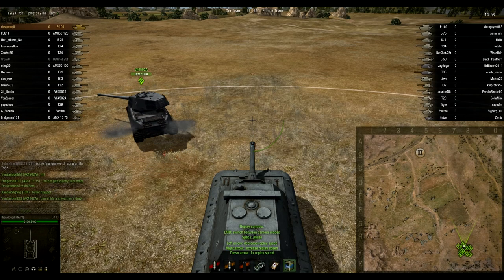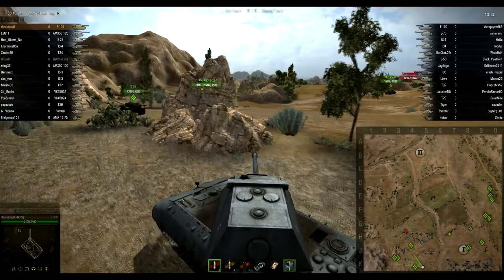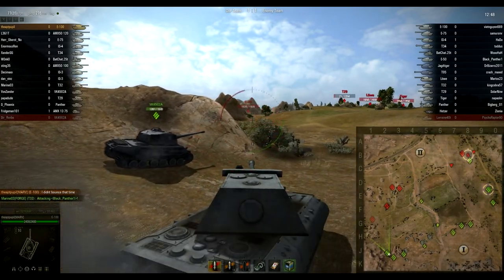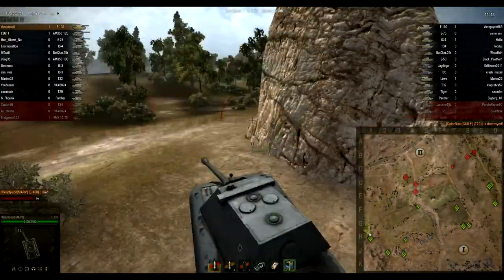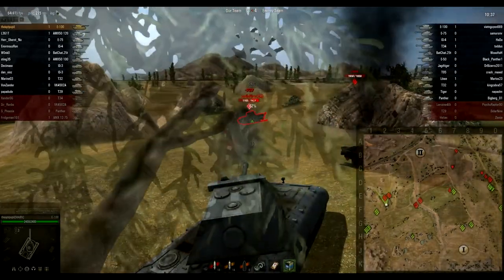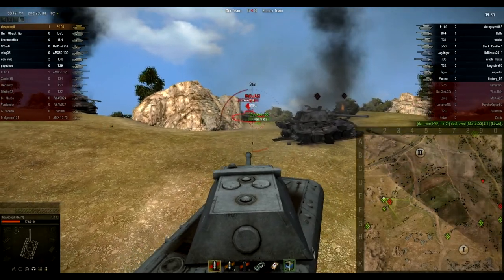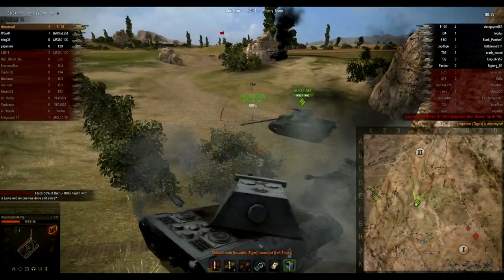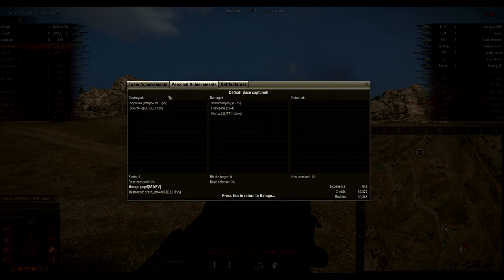E-100 Tutorial 2-0- Situational Awareness and Armour angling part 1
In this video, I begin to touch on how I use situational awareness and Armour Angling to my advantage and begin to give you guys pointers on how to make the most of a situation. Because of the depth and complexity of Armour angling and how closely it meshes with situational awareness, I will have to do more than one video explaining it all, so there will be more to come